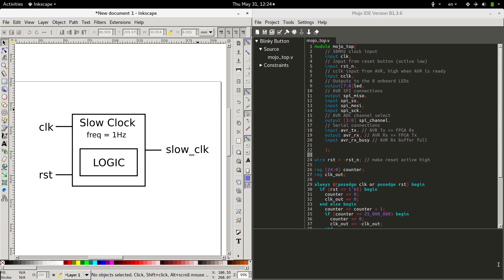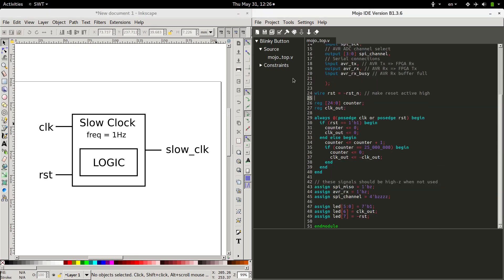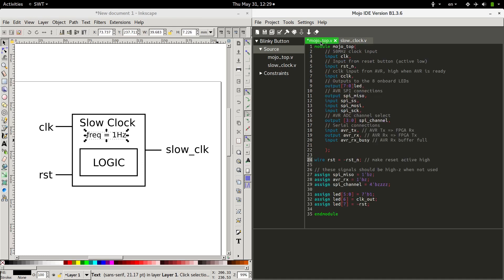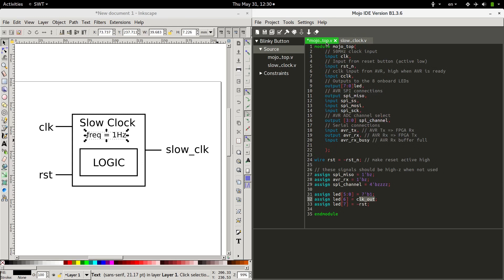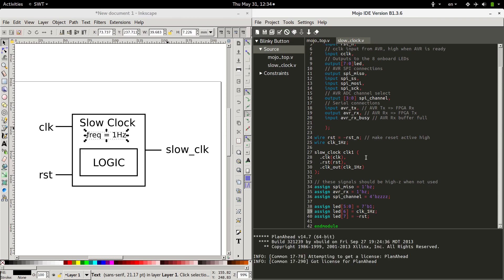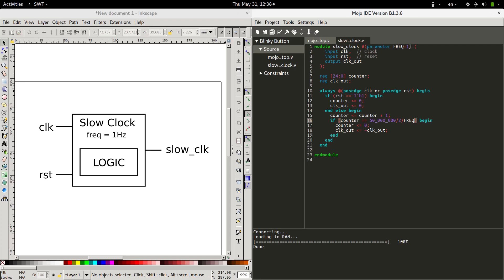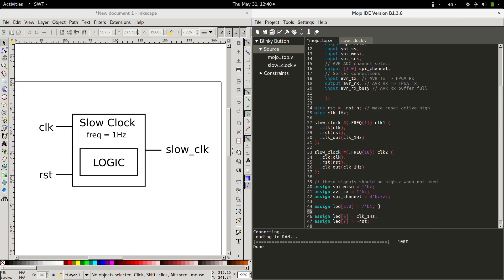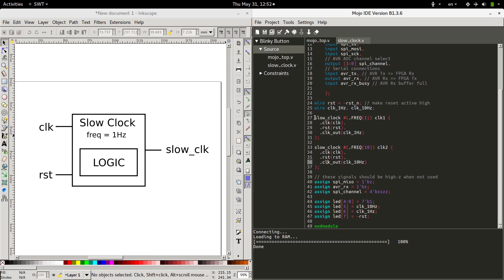Learn FPGA #9: How to Clean-up/reuse your code using Modules - Tutorial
In this tutorial, we take a bit of a deeper look at modules. We cover how to use modules to make your code more readable and how to use parameters to customize each module instance. Now you can reuse code for very similar circuits!